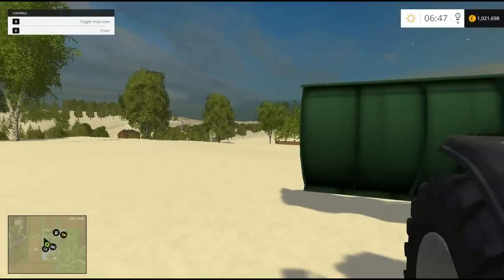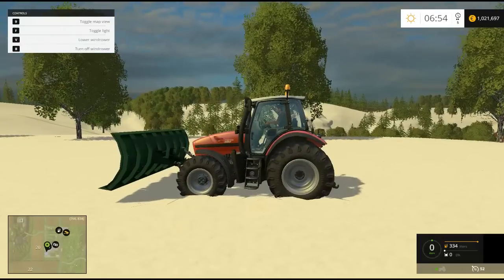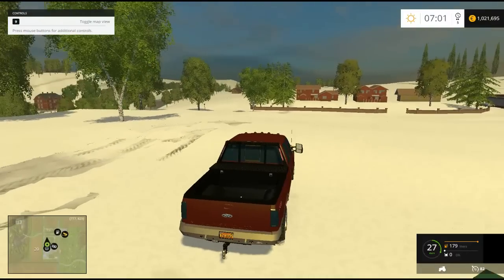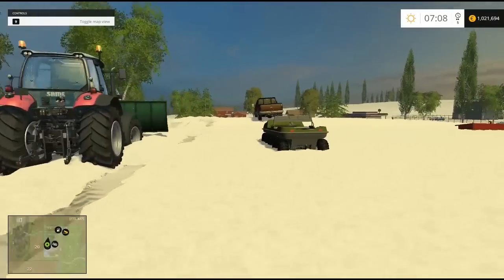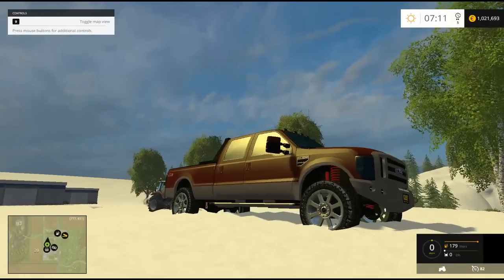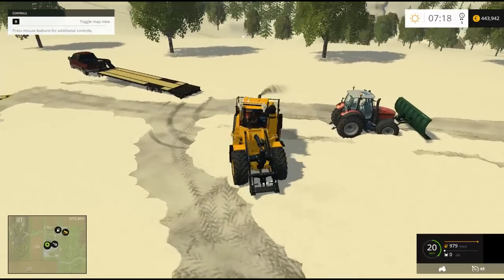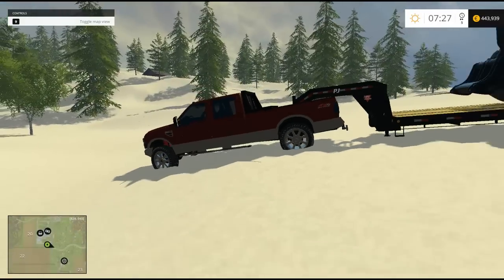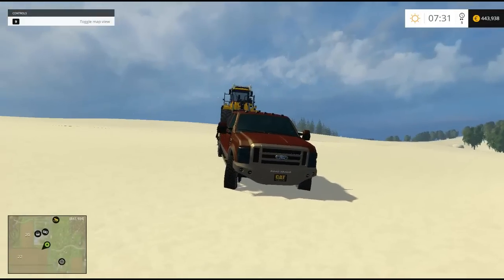Farming Simulator 2015 Mods- F-250 King Ranch Diesel, Argo 6x6, and Snow Map with Plow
Todays video I showcase the new F250 king ranch diesel along with an Argo 6x6 for mudding and camping.